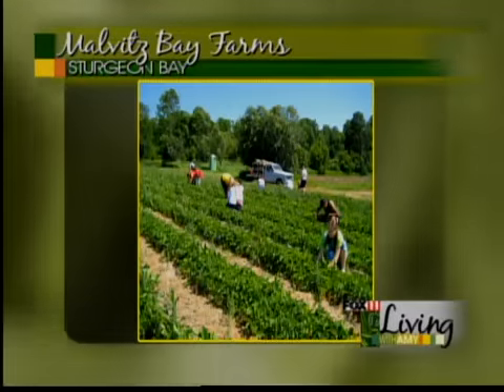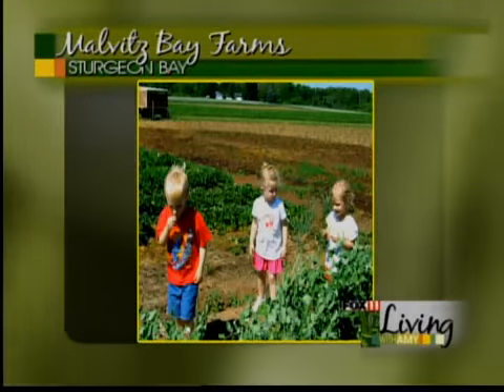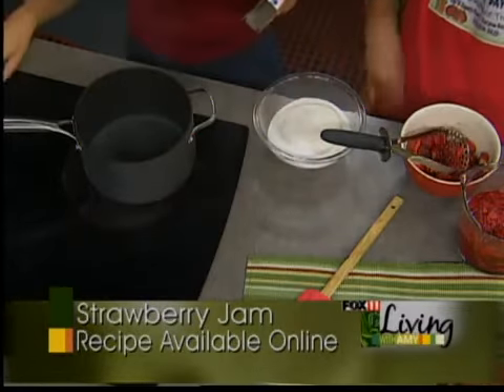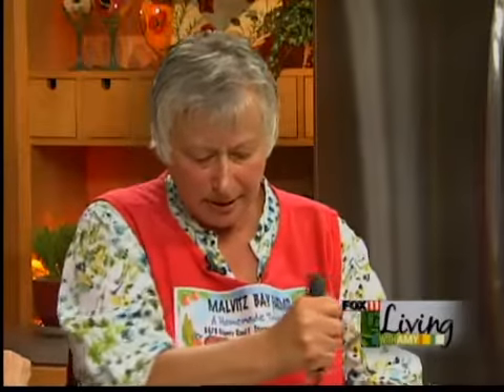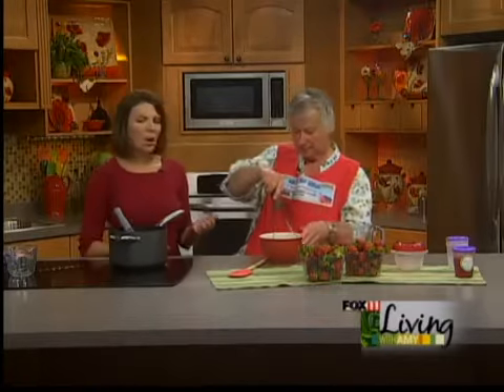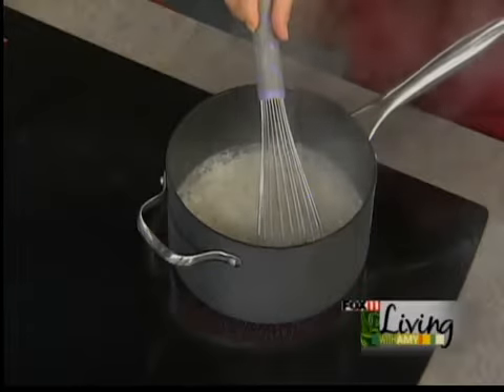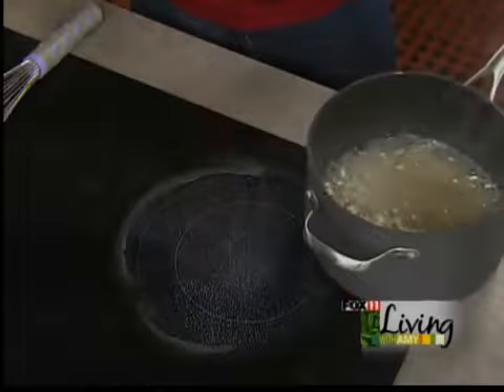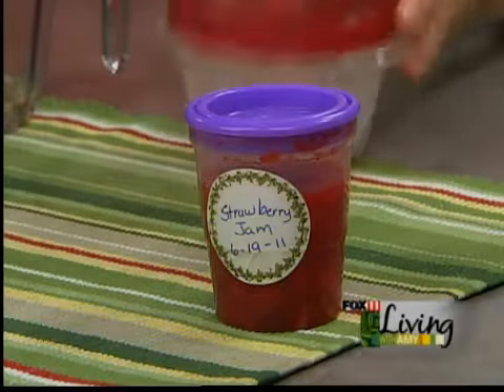strawberry jam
recipes for jam